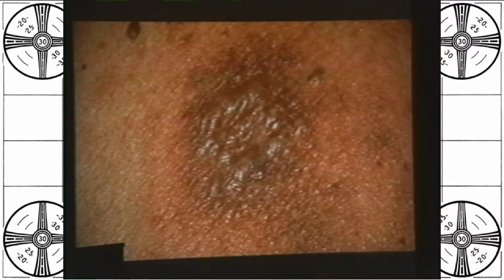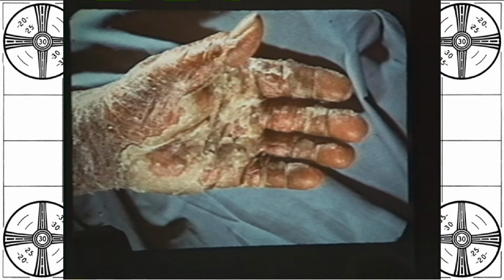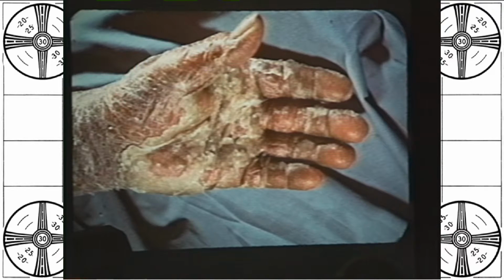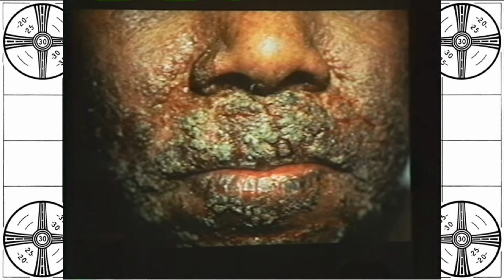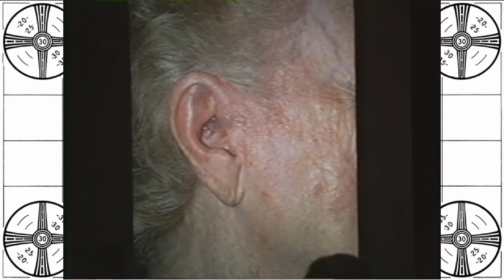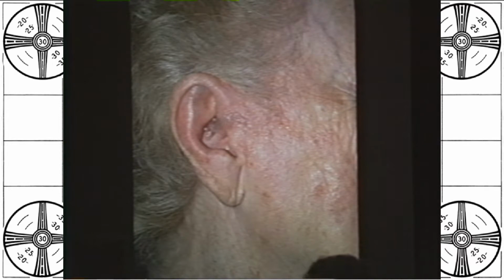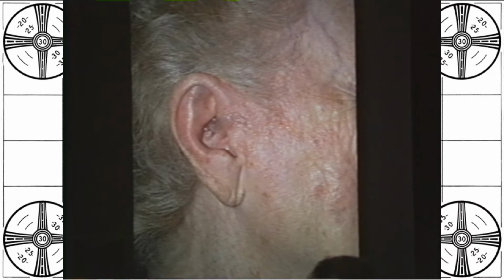STGEC ~ Classics: Drug Effects on Aging Skin (1996)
San Antonio/January 19, 1996 ~ Classics Series: "Drug Side-Effects on the Skin of the Elderly" by Dr. Dirk M. Elston, LtCol\US Army {MD, FAAD, FCACP}, Professor, Staff Dermatologist and DermatoPathologist, UTHSCSA and Brooke Army Medical Center (BAMC), San Antonio, TX (since departed/PCSed/retired).
Colonel/Doctor Elston is a past president of the American Academy of Dermatology, Deputy-editor of the Journal of the American Academy of Dermatology and Director of the Ackerman Academy of Dermatopathology in New York. Dermatologist Dirk is now on staff at Geisinger Medical Center in Danville, PA. As shown on this vintage MedEdVid, he was once Chairman of the Dept of Dermatology at Brooke Army Medical Center and Wilford Hall Medical Center. Board certified in dermatology and dermatopathology, Elston is an award-winning teacher and a frequent lecturer and contributor to professional journals.

The South Texas Geriatric Education Center (STGEC), attached to the University of Texas Health Science Center in San Antonio (UTHSCSA), filmed this grand rounds type didactic lecture during its first half of existence with the help of campus media professionals.
Digitized from the original VHS SP tape format into this altruistic on-line enduring material.
Then: For medical-educational-informational use -- Now: For informational-historical use only.
For more info on securing geriatric education videos on topics ranging from Dementia & Diabetes to Cardiology & Caregiving keep perusing this comprehensive YT Channel.
Some information can become dated with the goose-step march of time so always consult your own medical/legal/spiritual advisors.

Original File Upload: Derk1_19_96STGEC1920x1080.mp4 [HD]

(The views, opinions, or conclusions expressed in this video are not given nor endorsed by any city, county, state or federal institution or authority--profit or non-profit.)